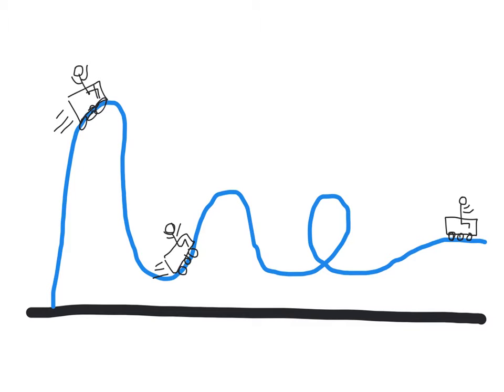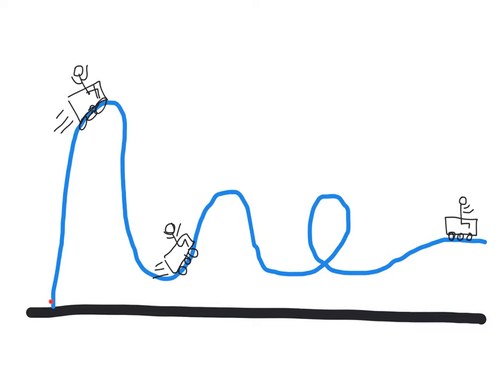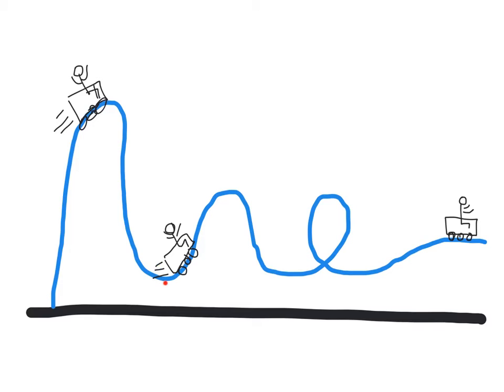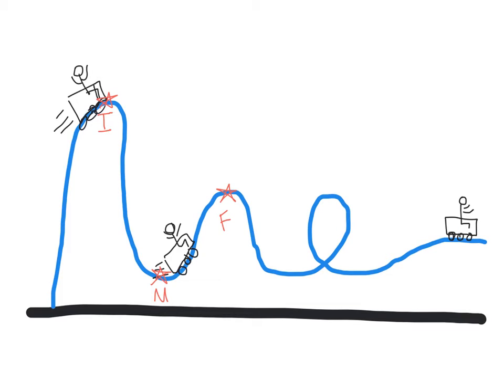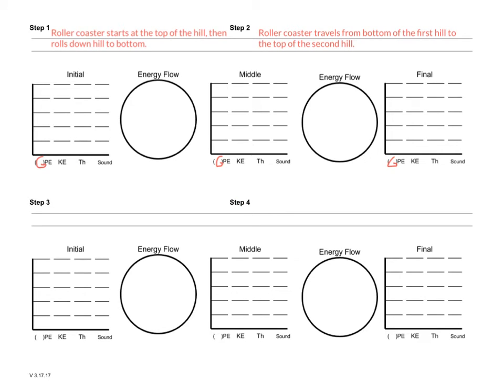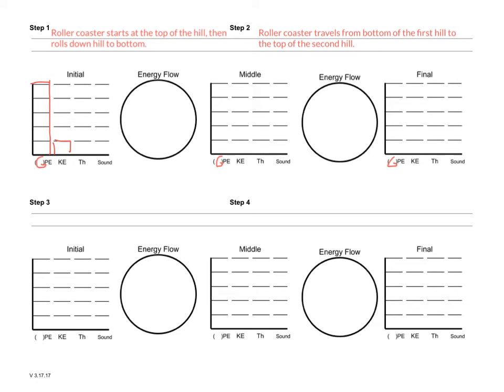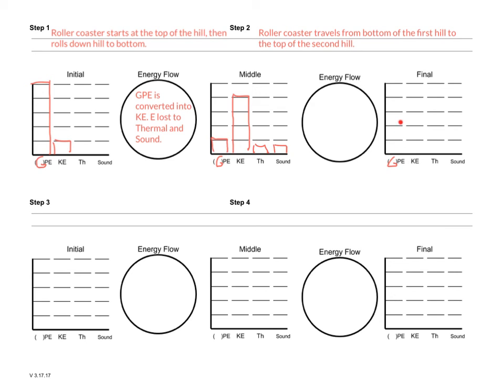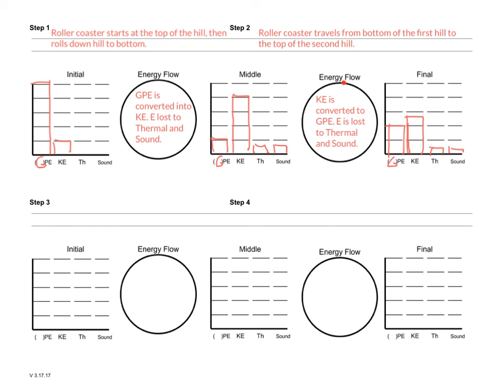Roller Coaster Energy LOL